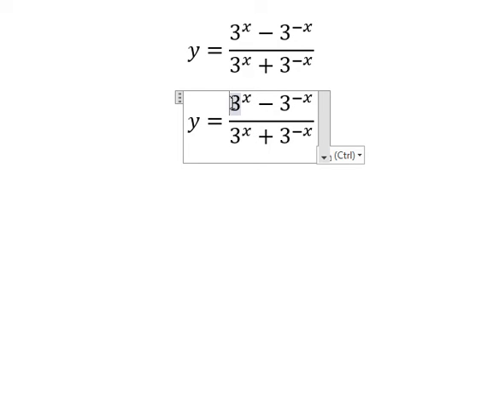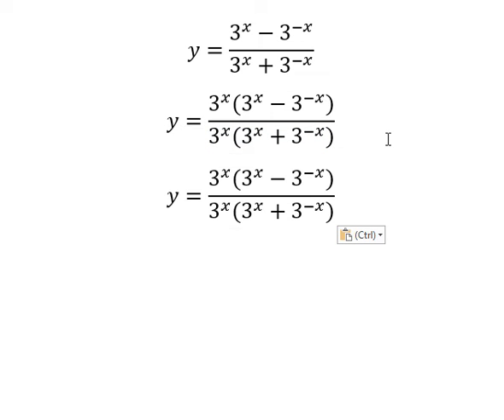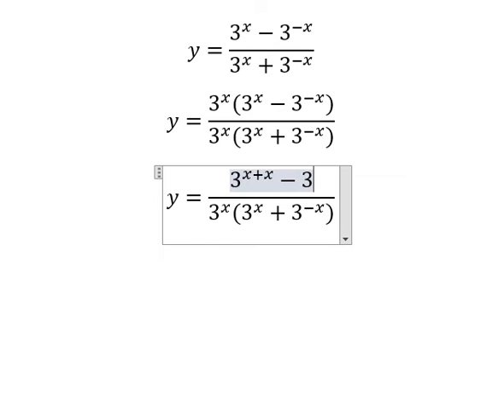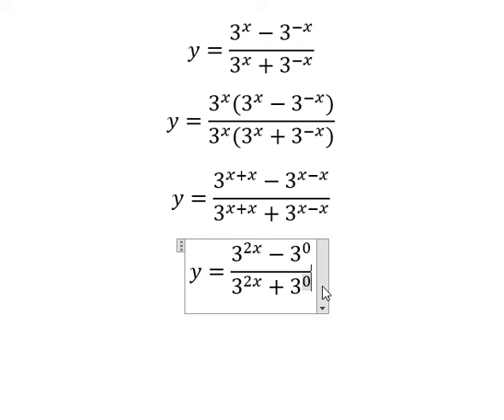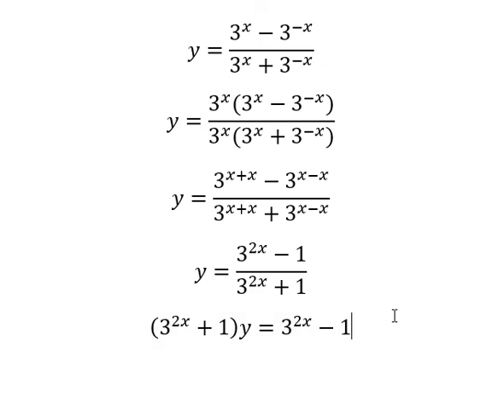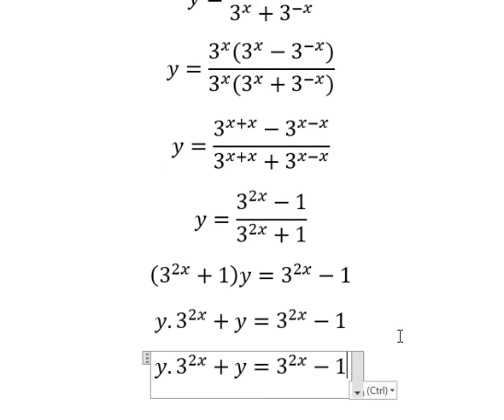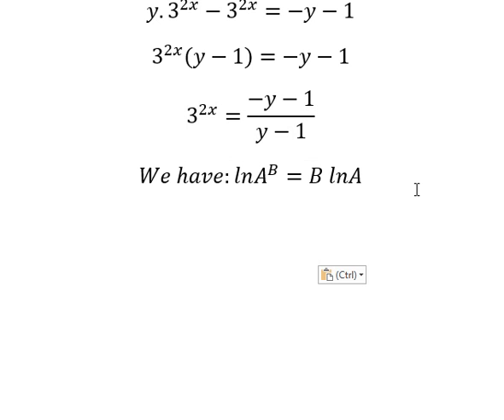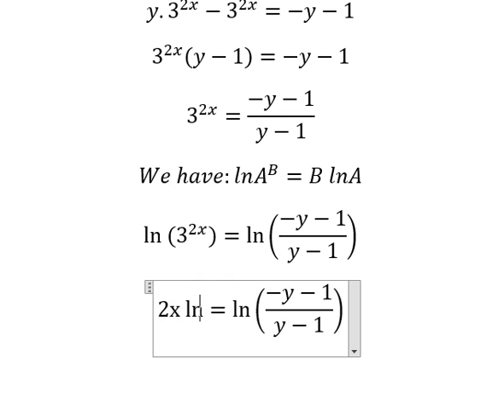Calculus Help: Inverse Functions - y=(3^x-3^(-x))/(3^x+3^(-x) ) - Techniques - SOLVED!!!